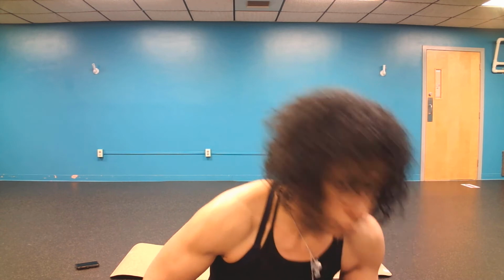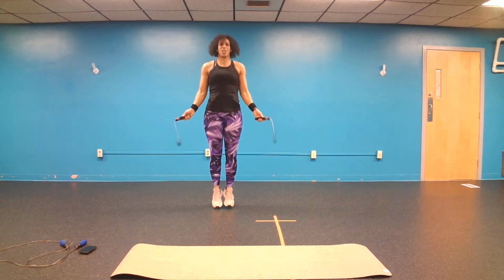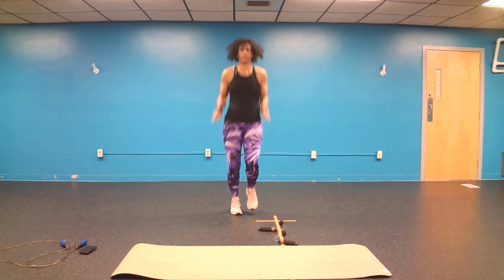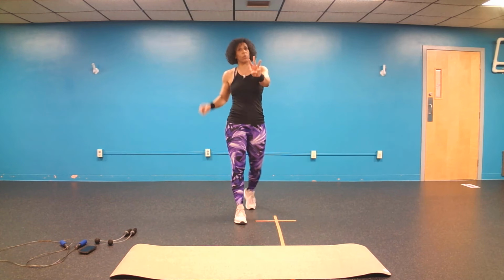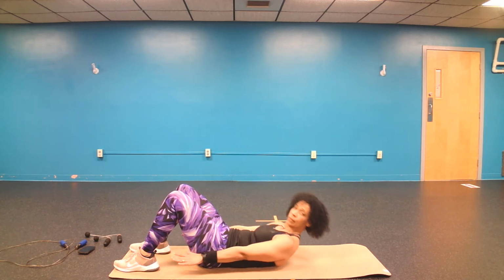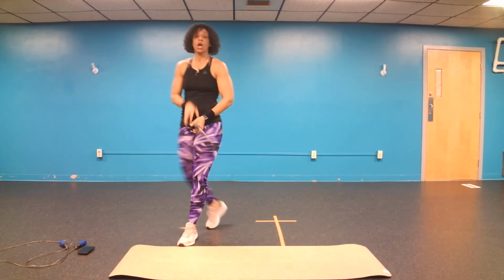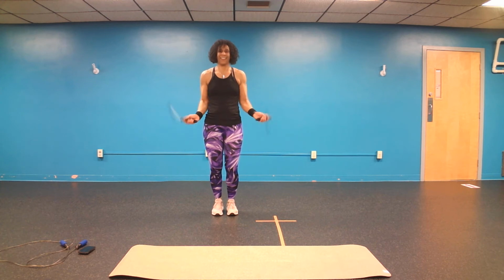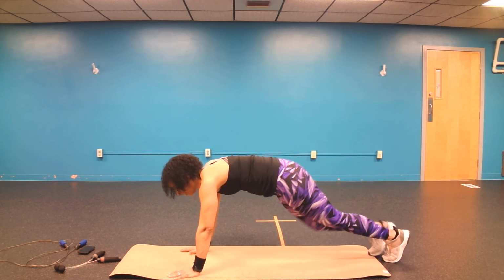20 Min Jump Rope Interval with Erika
Feel the burn with this 20 minute jump rope interval workout! 90 second intervals of jump rope mixed with 30 second body weight exercises will give your body what it needs to increase stamina, improve cardio-respiratory endurance, and strengthen and tone muscles while shedding unwanted pounds!

Equipment:
Optional - jumprope

Music licensing: The YMCA of York and York County has licenses with BMI , SESAC and ASCAP. The music in our video is used for our non-profit group exercise programs.